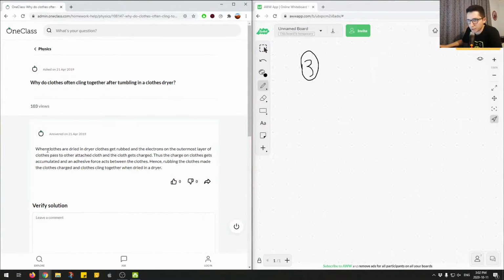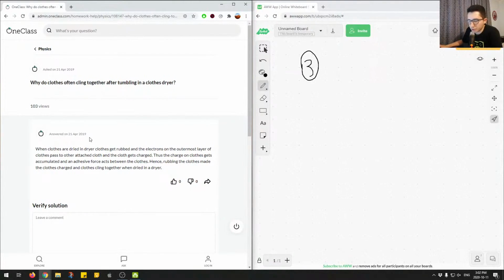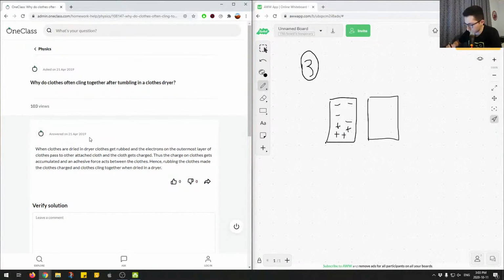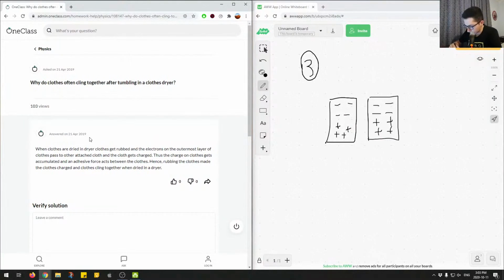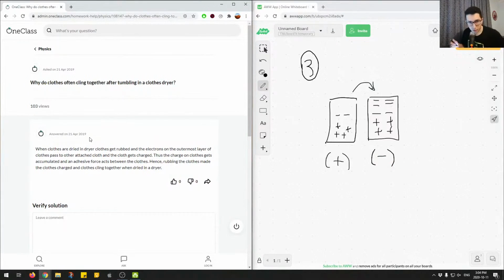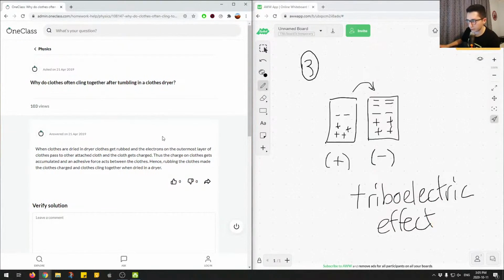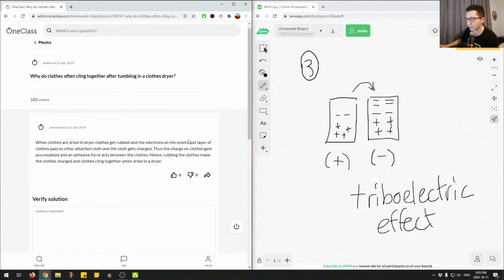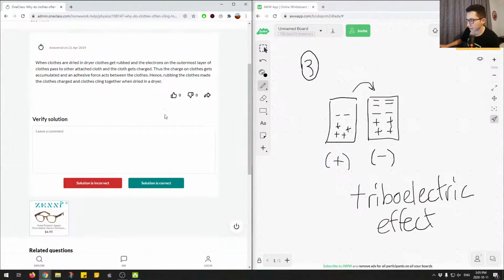Why do clothes often cling together after tumbling in a clothes dryer?